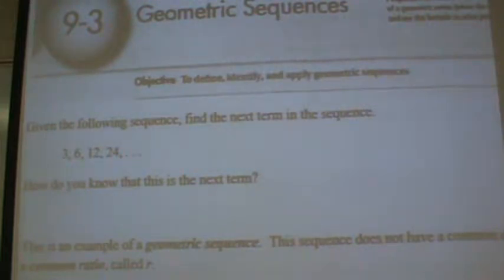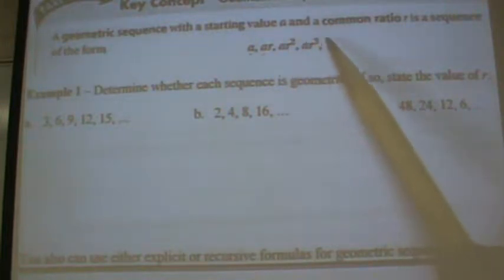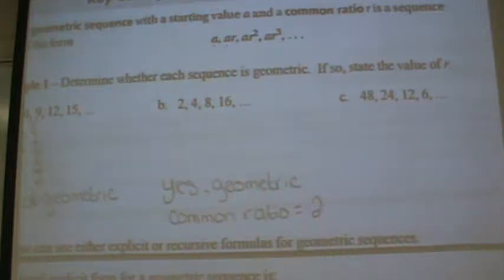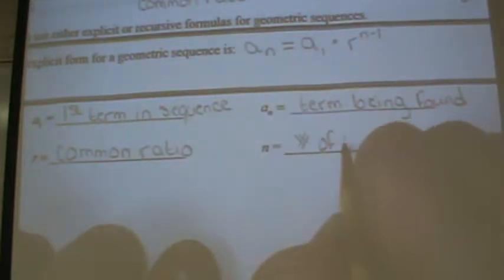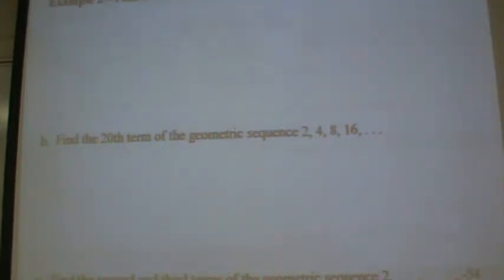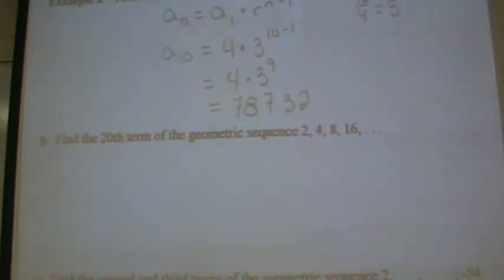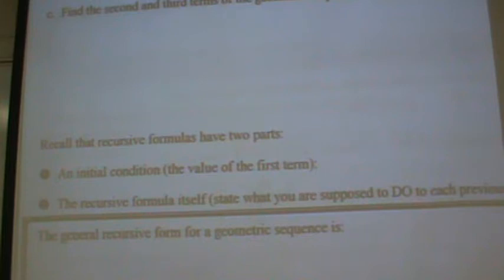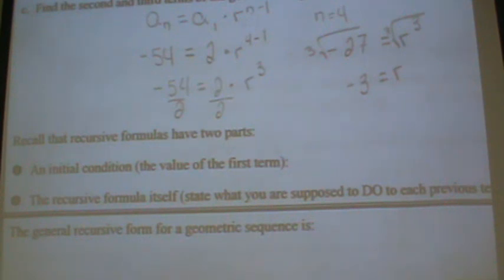2015 March 27 Algebra 2 9.3 Notes